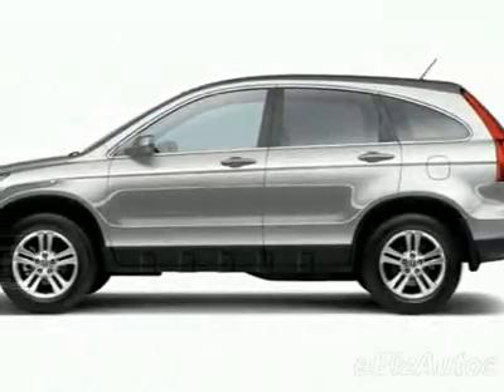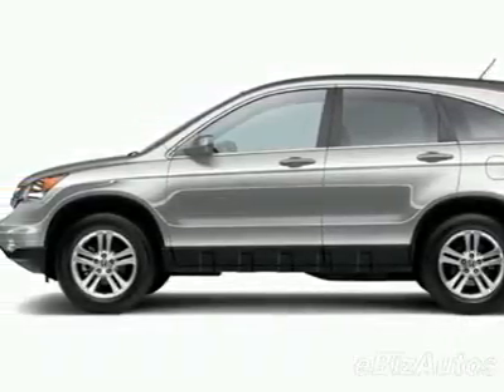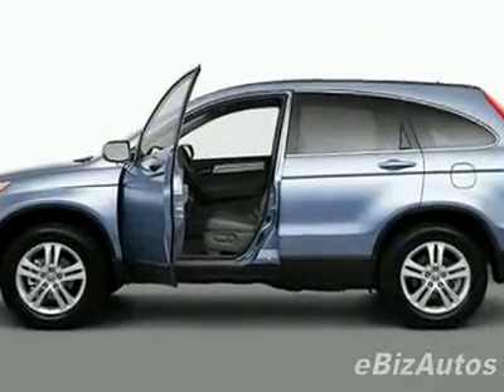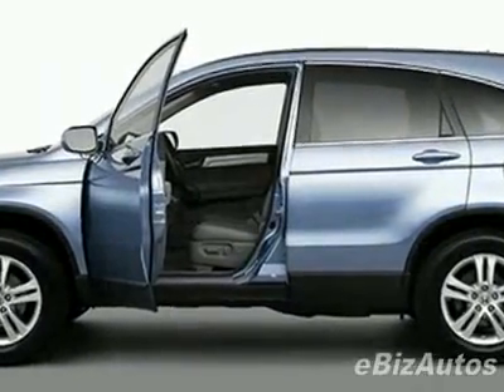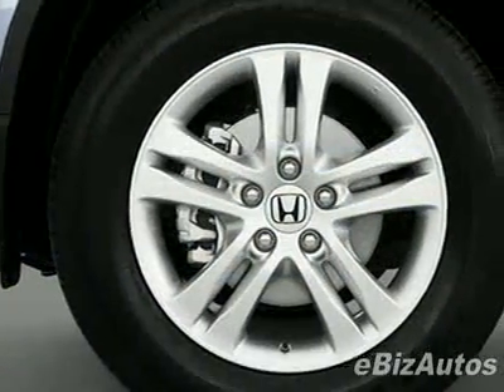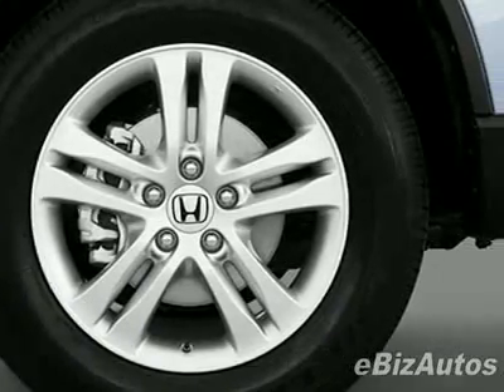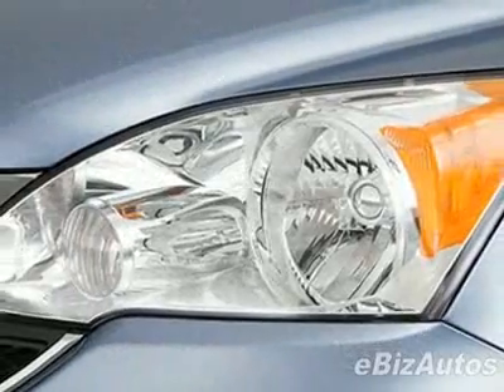2010 Honda CR-V EX SUV